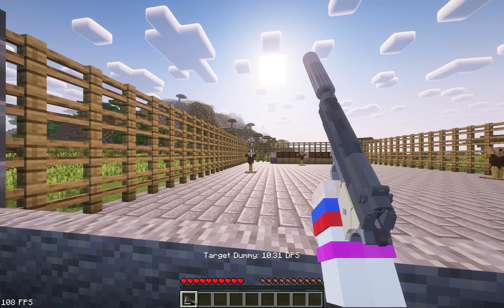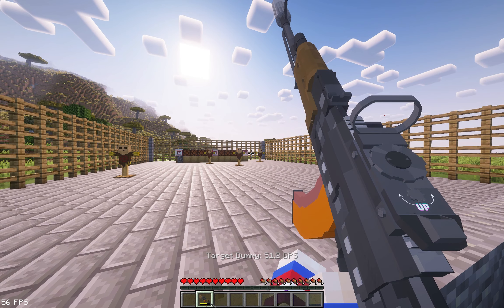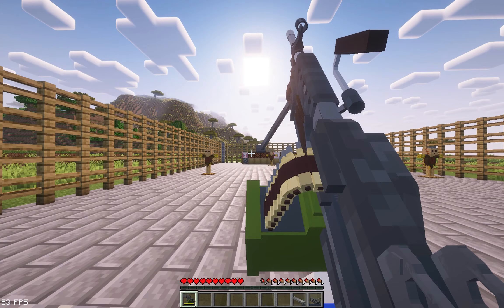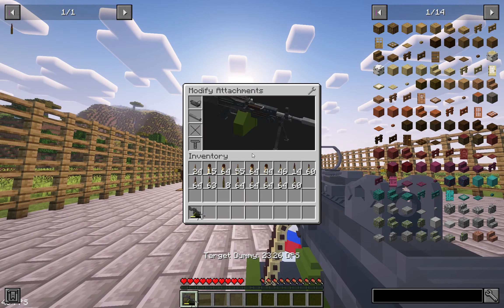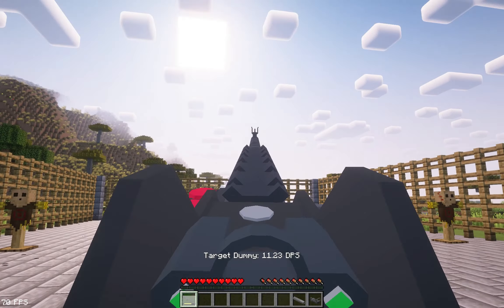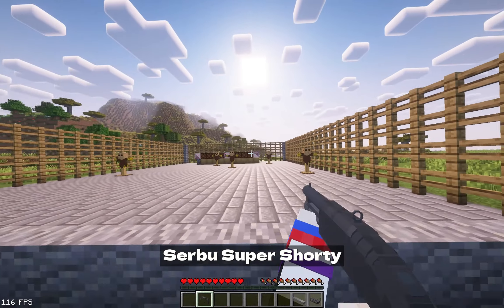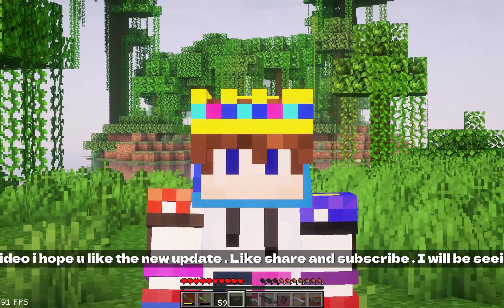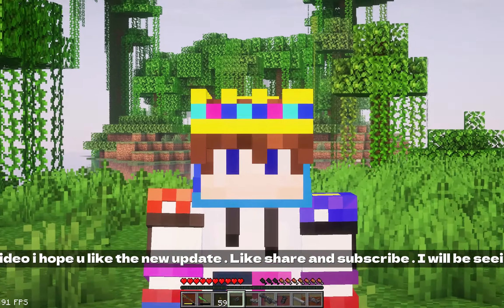Stabx Modern Guns Final Update 6.1 Showcase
Youre truly Stabilizer Gaming

intro and other Credits goes here

Download My Mod From Right here
Curseforge